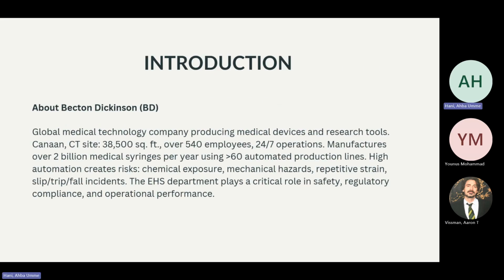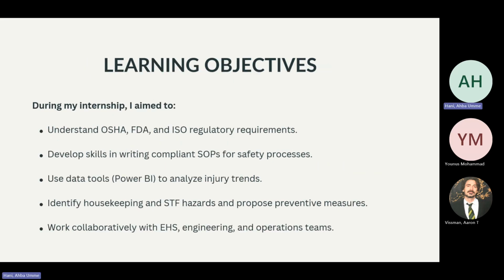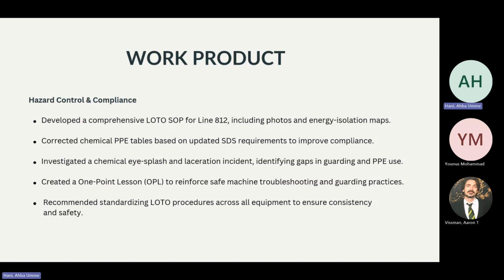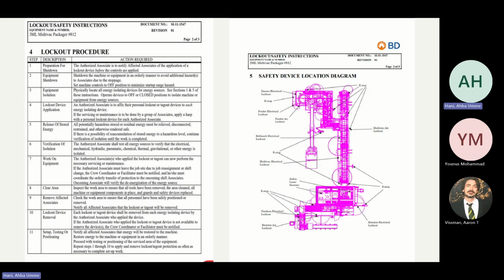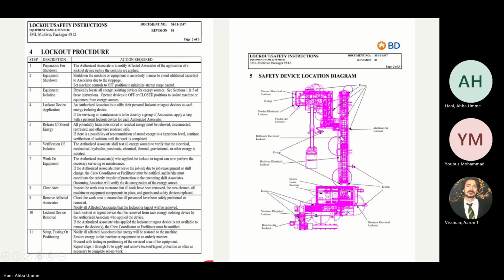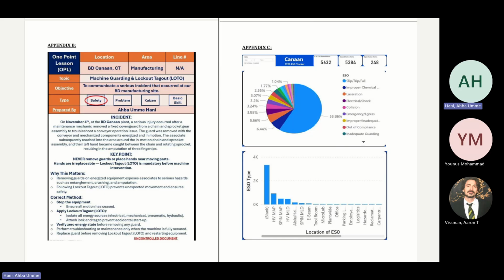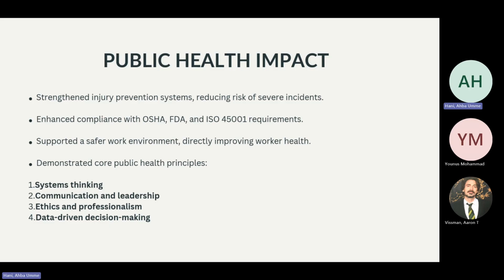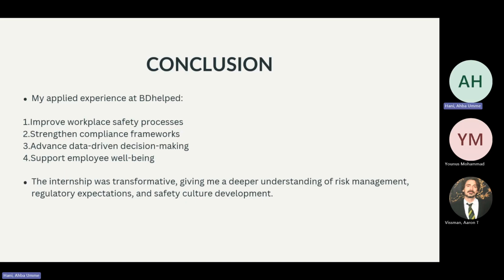Ahba MPH practicum | TMU and Becton Dickinson